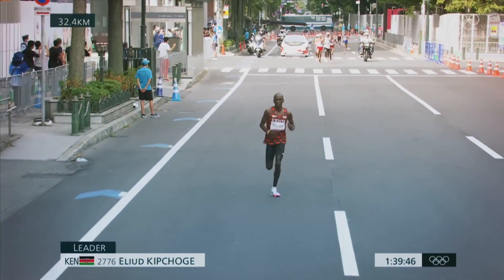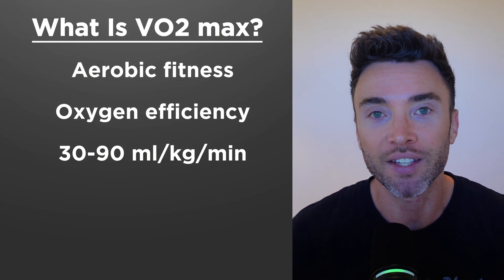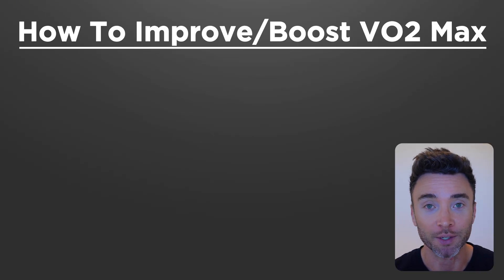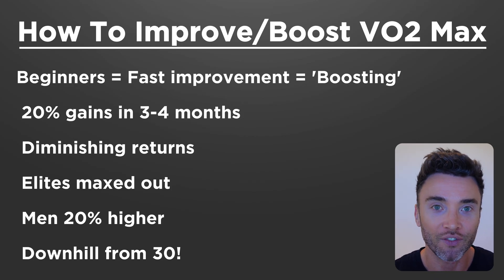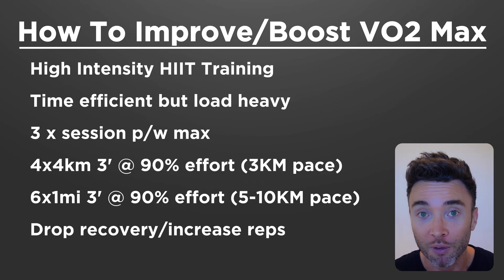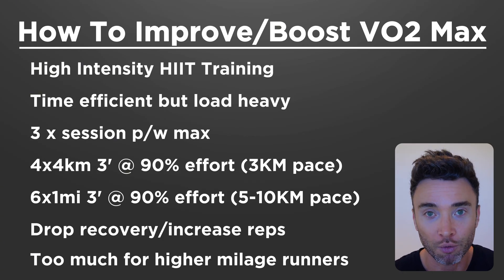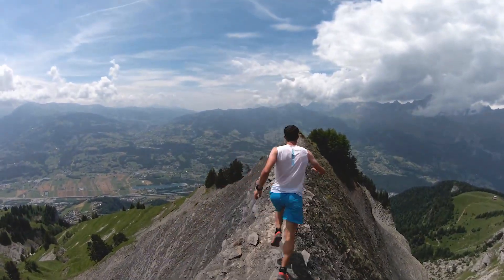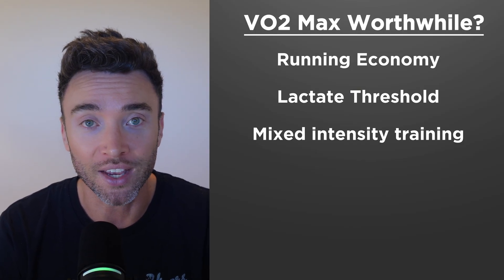Can You 'Boost' Your VO2 MAX To Run Faster?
Is the craze around boosting your VO₂ Max actually worth the hype? Will it make you a faster runner? Can you really boost it and if so, how much? And what role does it really play compared to other key performance metrics like running economy or lactate threshold?

In this video, we dive into what VO₂ Max actually is, how to improve it, and whether it's the best use of your training time — or if you're better off focusing on something else entirely.

From beginners just lacing up their shoes to advanced marathoners chasing a PB, this breakdown will help you figure out what you should focus on for maximum gains in speed, endurance, and even long-term health.

📈 What is VO₂ Max?
VO₂ Max is your aerobic capacity — in simple terms, it measures how efficiently your body uses oxygen during exercise. Expressed as ml/kg/min (milliliters of oxygen per kilogram of body weight per minute), it represents your fitness ceiling — or your engine's maximum horsepower.

Beginner runners often fall in the 30s, while elite runners can hit 70s to 90s.

Kipchoge’s VO₂ Max? Reported to be around 80.

Kilian Jornet (ultrarunner)? Around 92. Yet only Kipchoge has run sub-2.

💡 Key takeaway: A high VO₂ Max gives you the potential to run faster and farther, but how efficiently you use that oxygen (your running economy) often matters more at the top levels.

📲 Most smartwatches give a solid estimate using pace and heart rate data, but true measurement is done in a lab with a breathing mask.

🧬 It’s partially genetic — but it’s also trainable — especially if you’re a beginner.

💚 And bonus: VO₂ Max is one of the strongest predictors of longevity, with higher levels linked to lower all-cause mortality. So whether you’re training for a marathon or just want to live longer, it’s a stat worth knowing.

🏃‍♂️ How to Boost VO₂ Max
Yes — you can boost it. But the extent to which you can improve depends heavily on your starting point:

Beginners: Can see 20–50% improvements within 3–6 months.

Intermediate runners: Gains slow as you get fitter.

Elites: Often plateau as they approach genetic limits.

📉 After age 30, VO₂ Max typically declines about 1% per year, though this can be slowed or even reversed with consistent training.

🧪 Top workouts to increase VO₂ Max:

For beginners, HIIT intervals are the most efficient training method:

Norwegian 4x4 intervals: 4 x 4 min @ ~90% max effort (3K pace), 3 min recovery

6 x 1-mile intervals @ 5K–10K pace with 3-min recovery

🔁 The key: You need almost full recovery between reps to hit quality. These workouts are tough, so space them out with low-intensity or recovery days.

⚠️ Caution for higher-mileage runners: Too much HIIT + volume = injury risk. Once you’re more trained, limit VO₂ Max sessions to 1x/week, and prioritize Zone 2 easy running to continue building your aerobic base.

🧠 VO₂ Max vs. Lactate Threshold vs. Running Economy
Here's where it gets nuanced. VO₂ Max is just one part of the performance puzzle.

Let’s go back to Eliud Kipchoge — his VO₂ Max is high, but not the highest. What sets him apart is:

🦵 Running Economy – how little energy he uses at marathon pace (like how fuel-efficient your car is).

🔥 Lactate Threshold – how hard he can push before fatigue sets in (like how far he can drive before the engine overheats).

Both are trainable:

Tempo runs (20–40 mins at threshold pace) improve lactate threshold

Easy running builds efficiency and economy over time

These two metrics become more important than VO₂ Max as you get fitter. Once you're around the 3:30 marathon level, VO₂ Max returns start to diminish and the smart money is on improving efficiency and threshold.

🏁 So, Should YOU Focus on VO₂ Max?
✅ Yes, if you're a beginner or running over 4 hours for the marathon – VO₂ Max training will deliver big fitness gains in a short time.

⚖️ If you're between 3:30–4:00 – Start blending VO₂ Max work with threshold and economy work for well-rounded improvement.

❌ If you’re sub-3:30 – Gains from VO₂ Max training are likely marginal. Focus more on lactate threshold and running economy.

And don’t forget the long-term health benefits — VO₂ Max isn’t just about race times. It’s about energy, vitality, and how long you stay active.